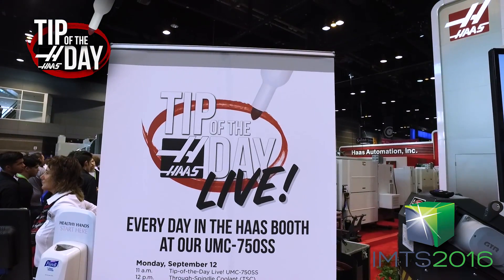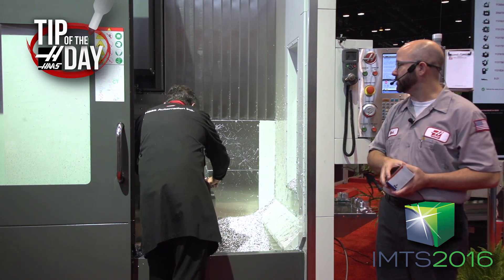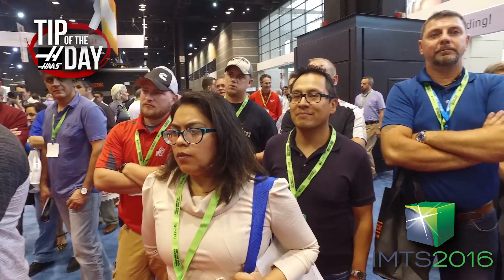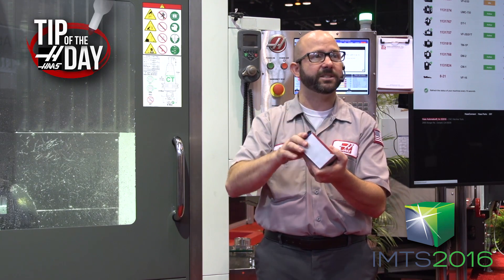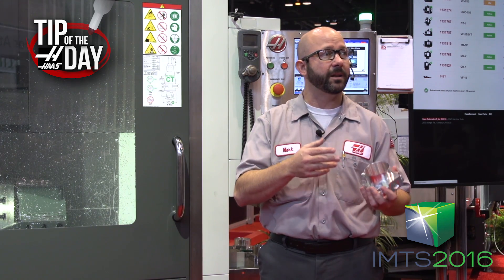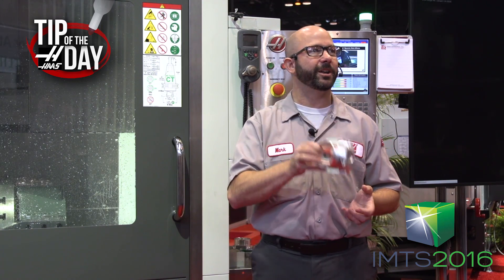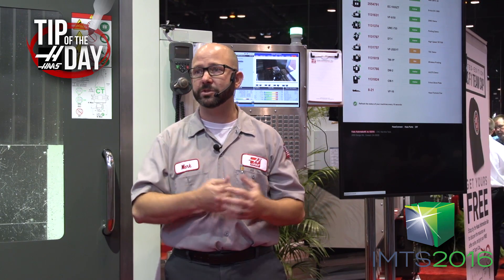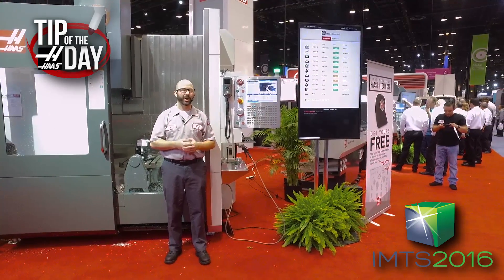Haas Tip of the Day – LIVE from IMTS in Chicago!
Tip of the Day Live is in full swing at IMTS in Chicago, and the response from fans has been incredible!

If you couldn't make it out to IMTS, don't worry – our Haas Tip of the Day video crew has you covered! Check out this latest Tip of the Day video, filmed live from the Haas Booth (S-8100) at McCormick Place in Chicago.

In this video mark covers some great new features like M120, which allows you to call up images, PDFs and movies, and display them right from the Next-Gen Haas control! Mark also covers DWO/TCPC, a powerful new tool that makes programming full 5-axis parts easier than ever!